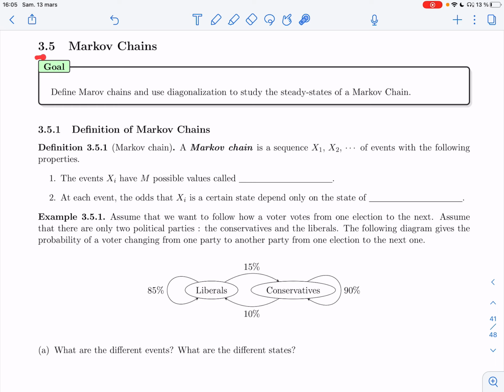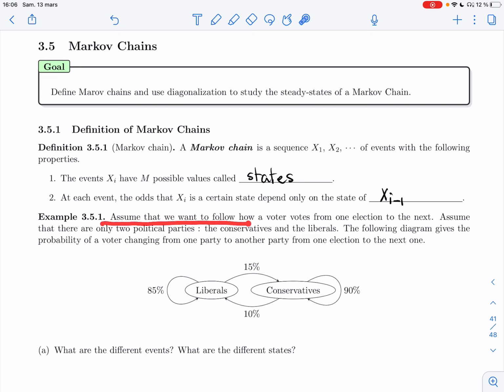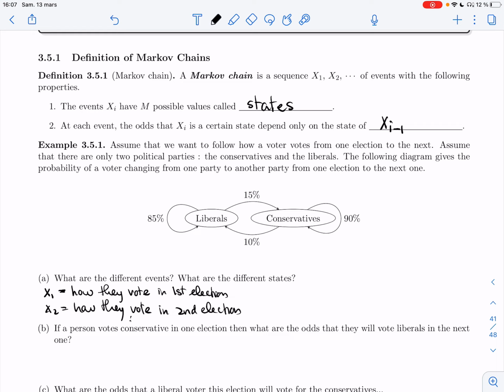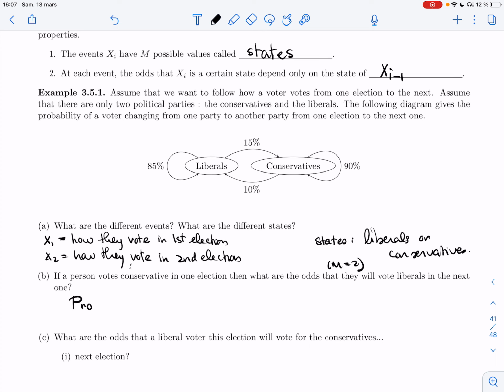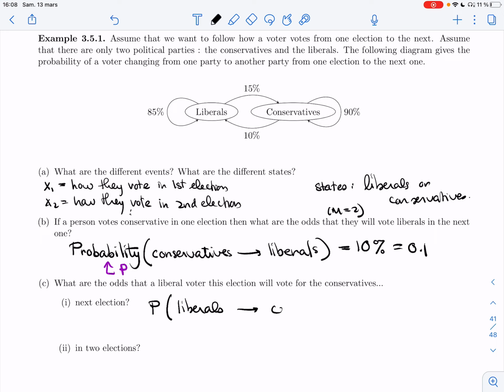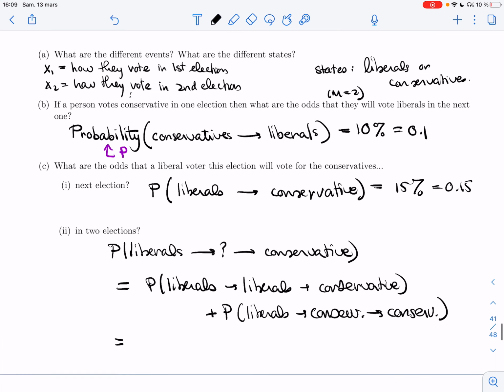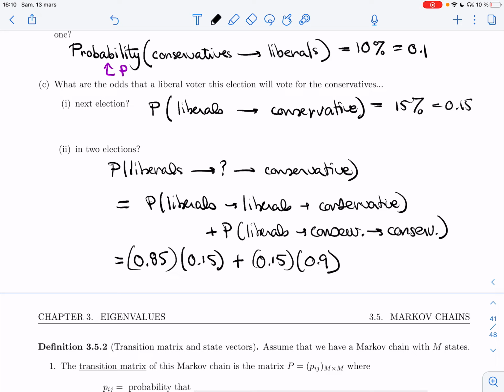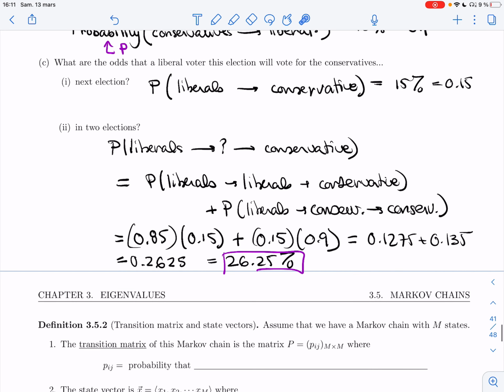Linear Algebra 2 - 3.5.1 - Definition of Markov Chains (Video 1)